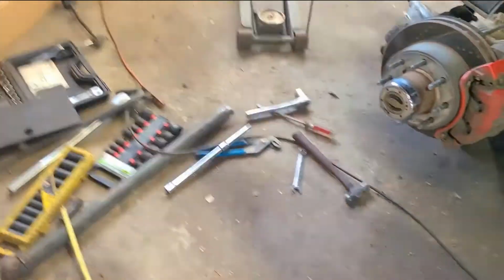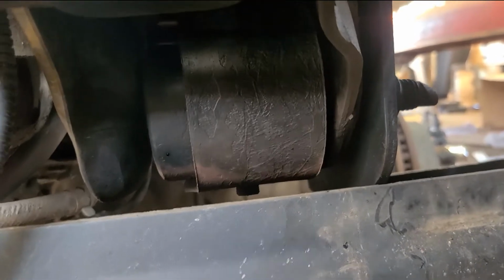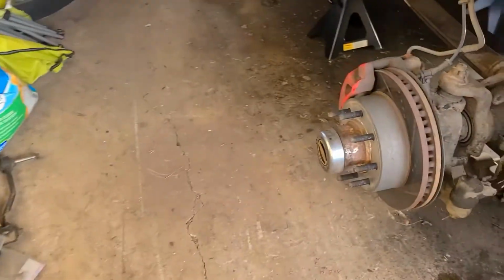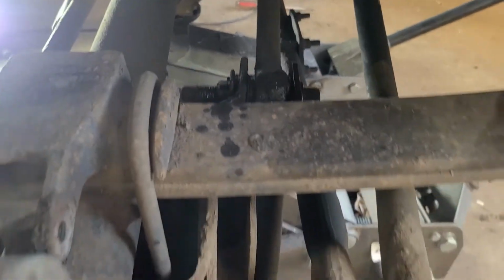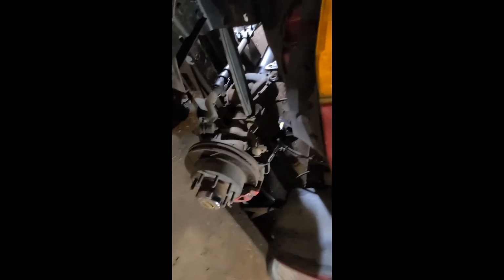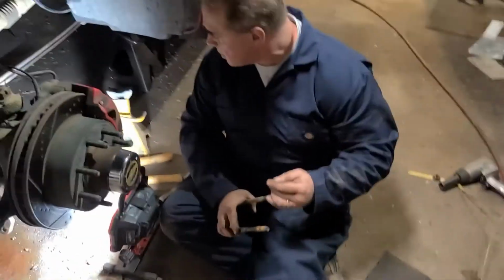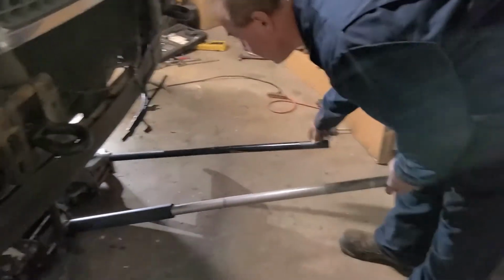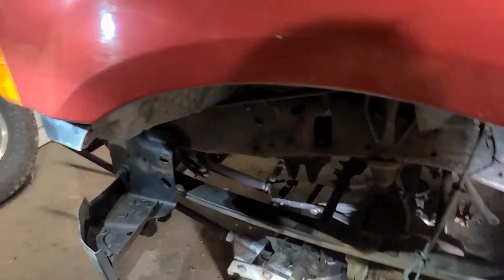2000 Excursion X Code BMod swap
Continuing to work on the from end.  Front axle is dropped.